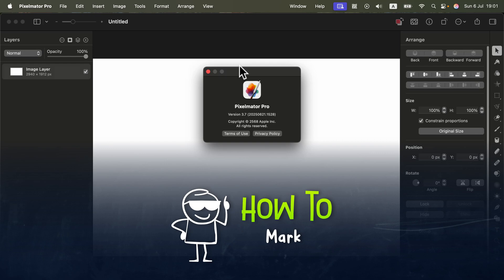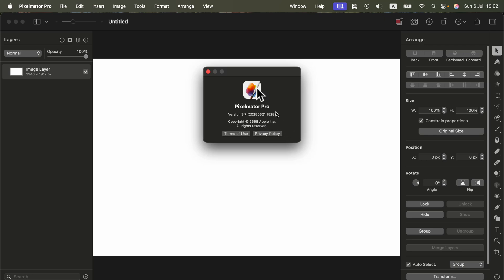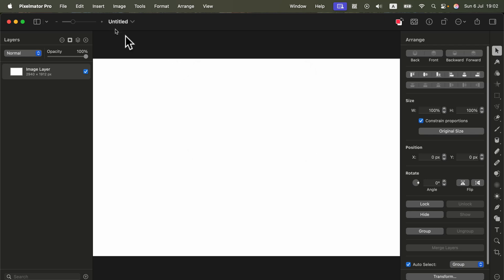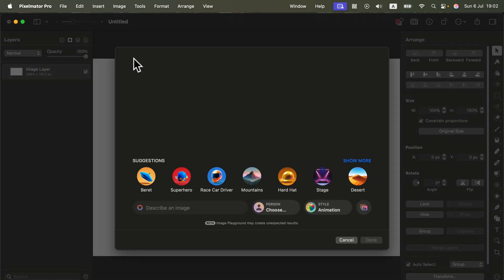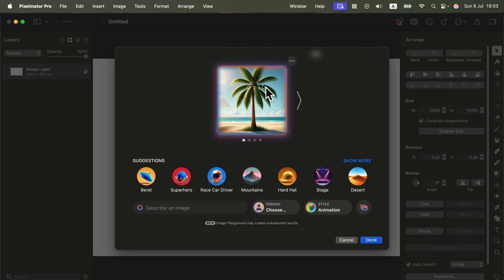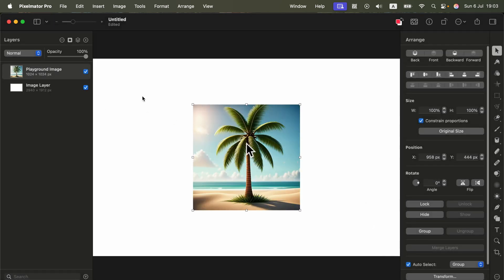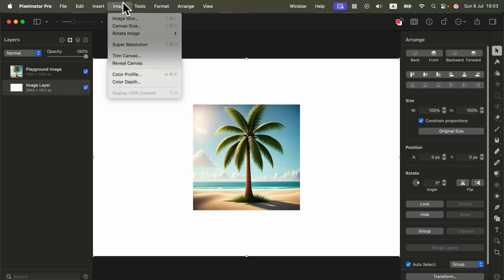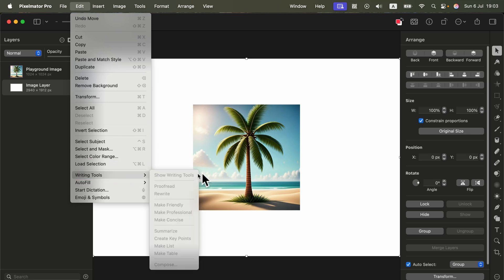Pixelmator Pro + Apple Intelligence – Instant AI Image & Writing Tools!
Pixelmator Pro just got a major AI boost! Now you can use Image Playground to generate art styles—like animation, illustration, or sketches—right inside your Mac editor. Plus, Writing Tools let you rewrite, proofread, and even generate text with ChatGPT integration. I’ll walk you through how it works in version 3.7 and what this means for your workflow.